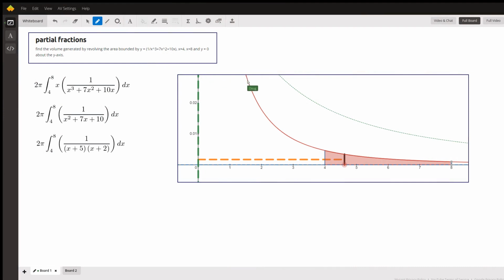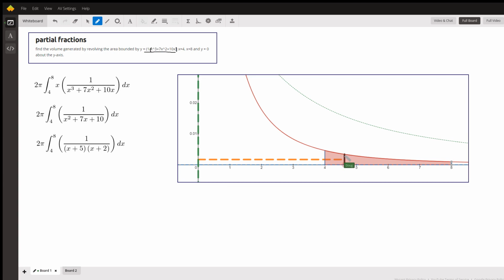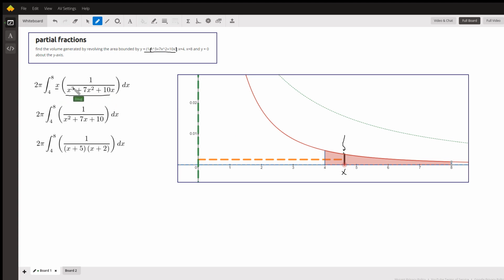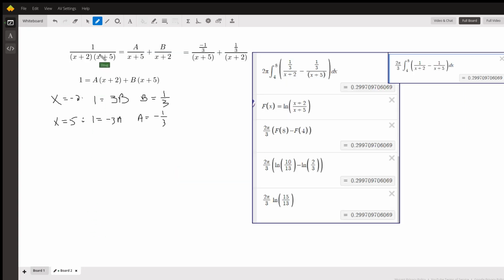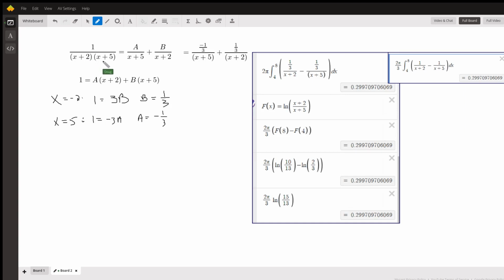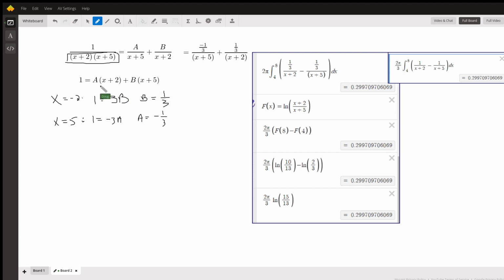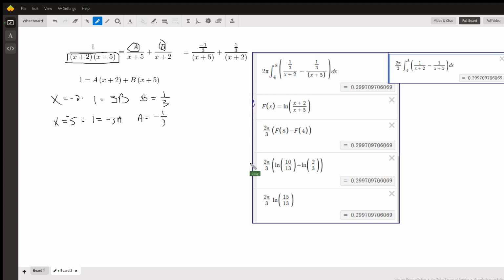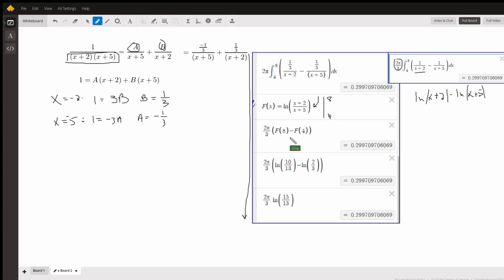Use partial fractions to find volume of solid of revolution (shell method).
Question: partial fractions
find the volume generated by revolving the area bounded by y = (1/x^3+7x^2+10x), x=4, x=8 and y = 0 about the y-axis.

Answered By:

Doug C.